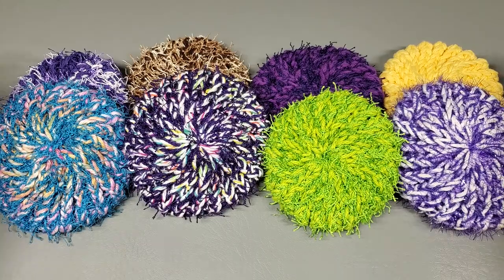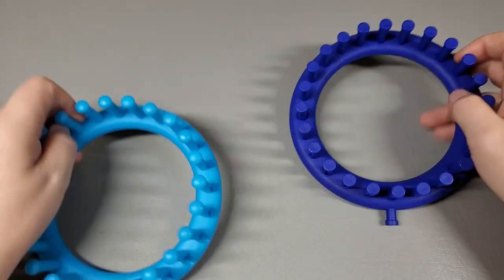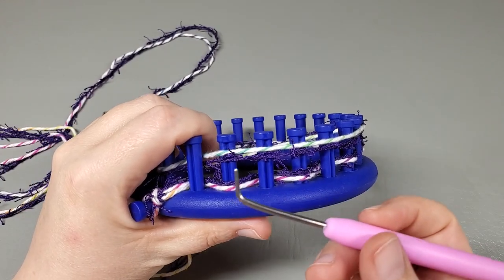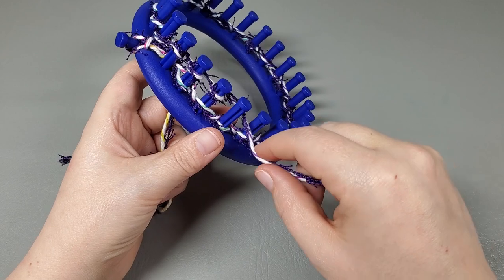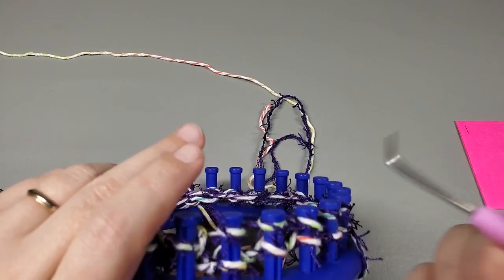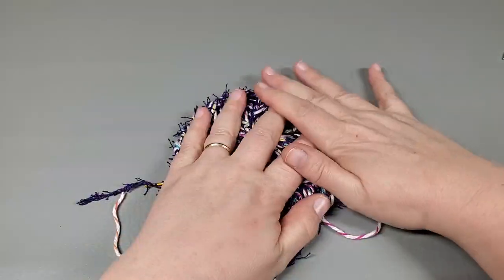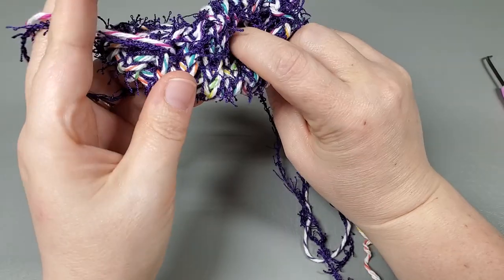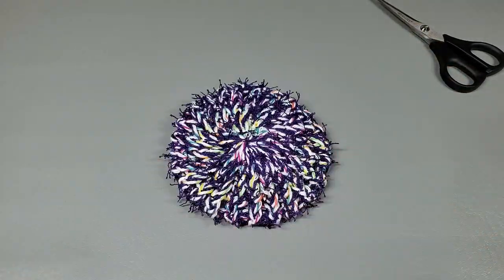Loom Knit Easy Kitchen Scrubbies/24 Peg Loom Easy Kitchen Scrubbies/Crochetin' with Alana Loom Knit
Here's the link for the loom ↓↓